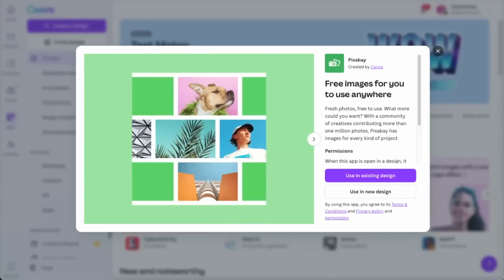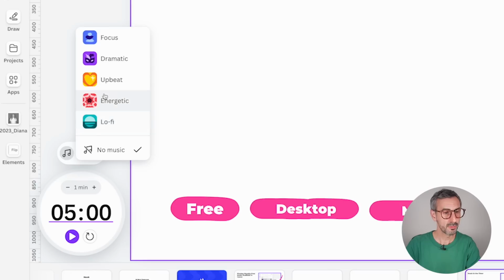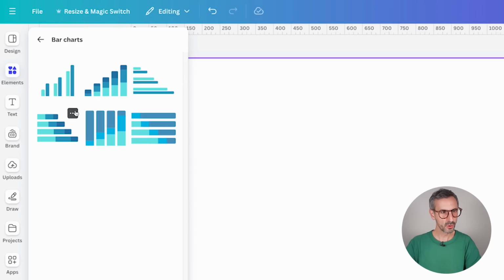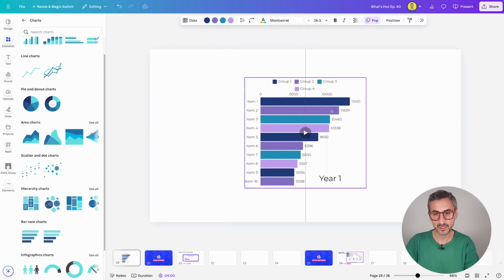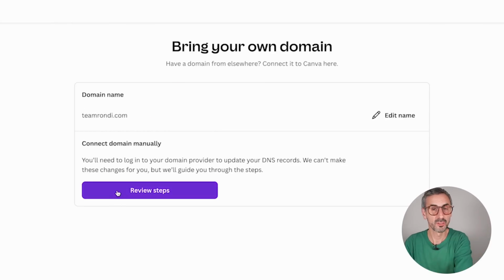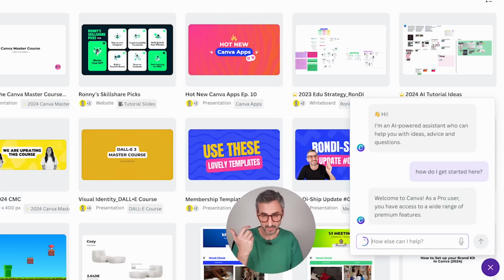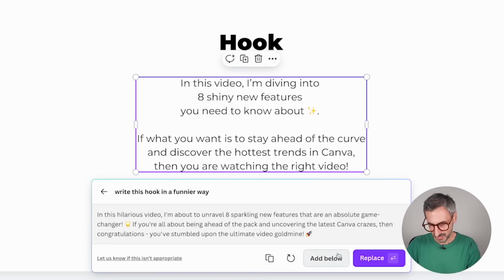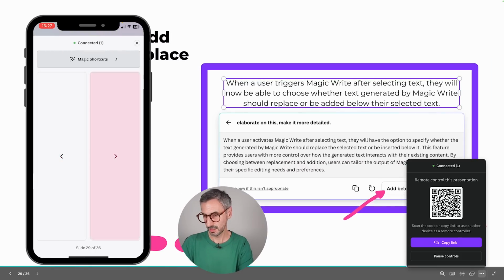8 EXCITING Canva UPDATES | + FREE Music, New AI features, Charts... | What's HOT in Canva 🔥 [Ep. 40]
From accessing over 500 free music tracks directly from Pixabay to brand-new chart types that make data visualization easier than ever, this video covers the hottest Canva updates for this month. You'll also learn how to use powerful AI tools like personalized Magic Answers and improved Magic Write and discover an exciting remote control feature for Android users that will take your presenting experience to the next level.

As Canva keeps getting better, I hope this video helps you stay up to date! Tell me what you think of these improvements in the comments! Oh, BTW,  do you know what these new area charts are for? 🤓

✅ VIDEO CHAPTERS
00:00 Intro
00:44 UX/UI Tweaks in Canva
06:33 New in Canva Charts
10:56 New in Canva Websites
14:23 New in Magic Studio
21:01 New in Presentations in Canva